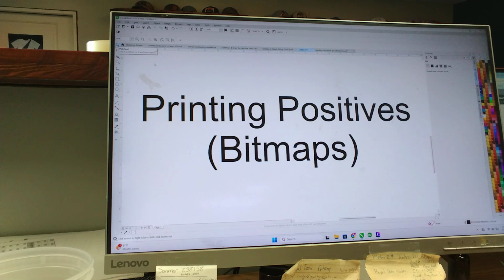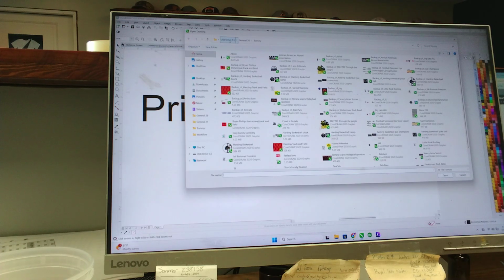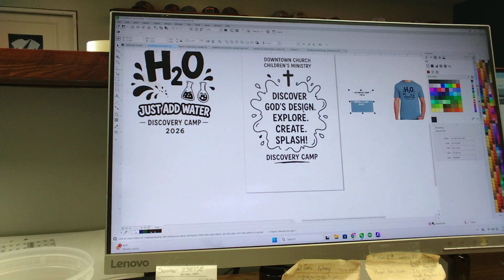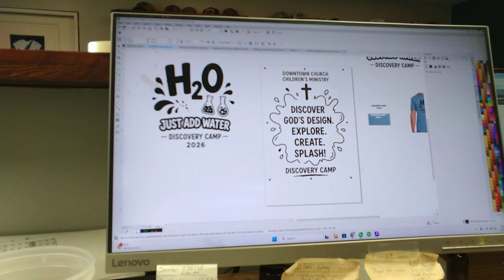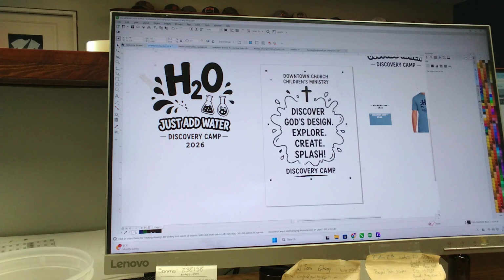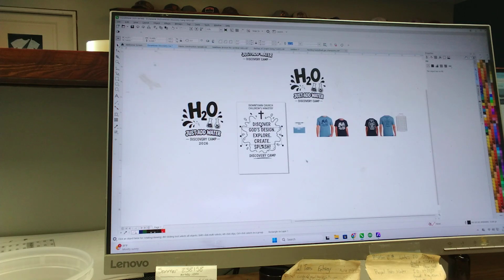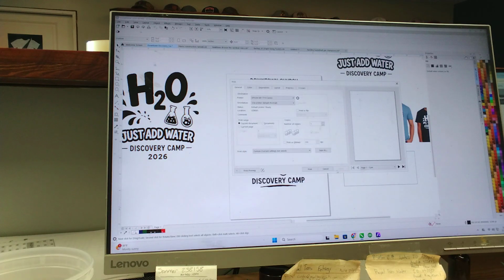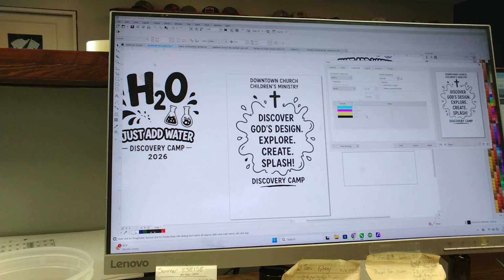Printing Bitmap Positives